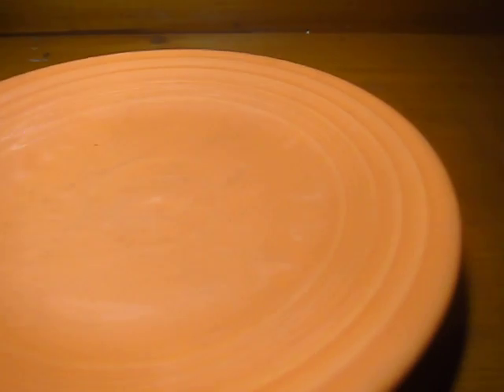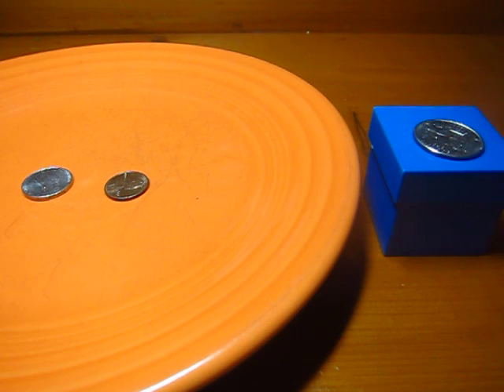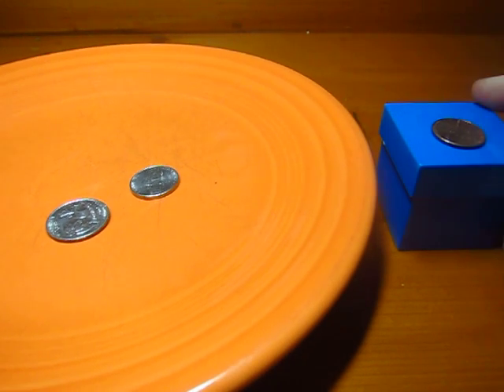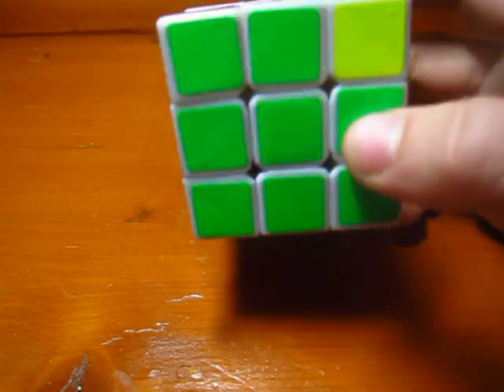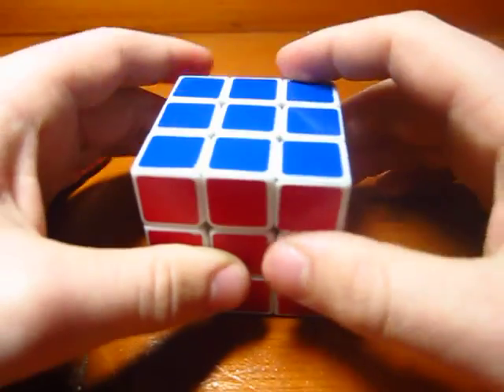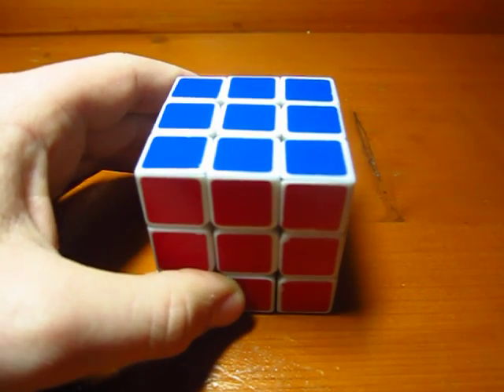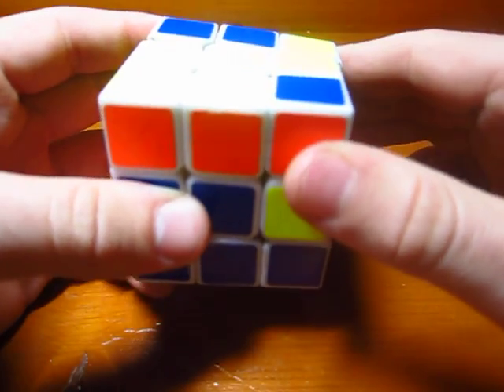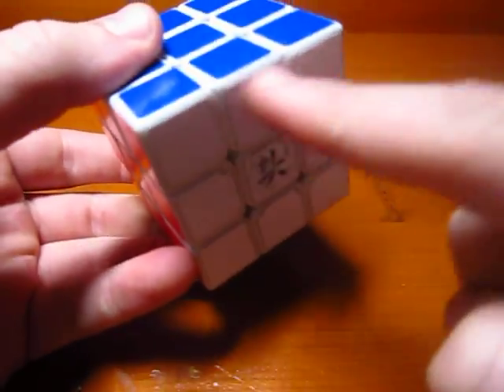3-Style Tutorial Part 2 of 10: Pure Corner Commutators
In this video I show what a pure commutator is and then show how to use a commutator to cycle three corners.